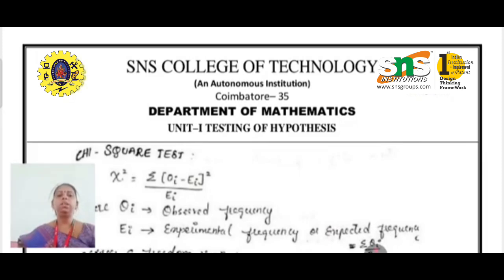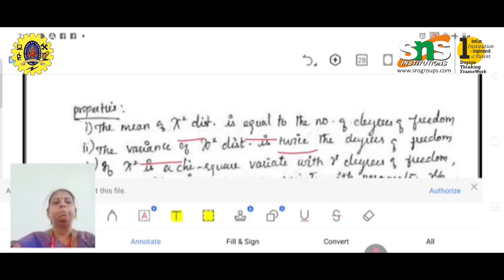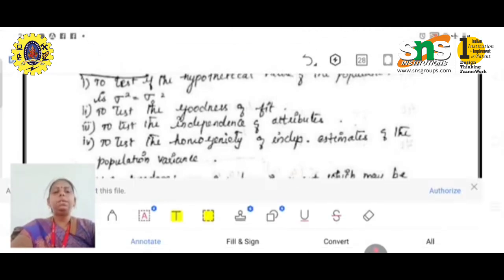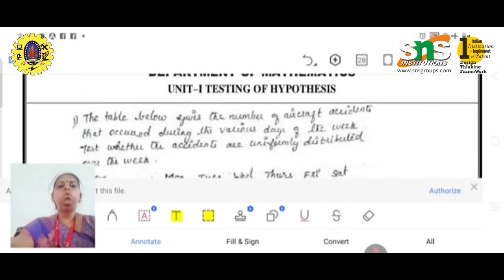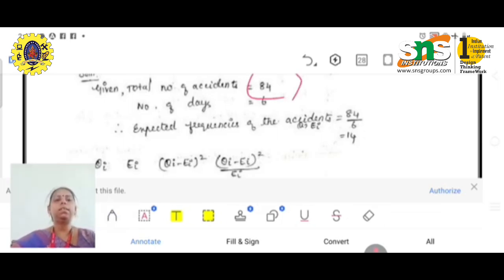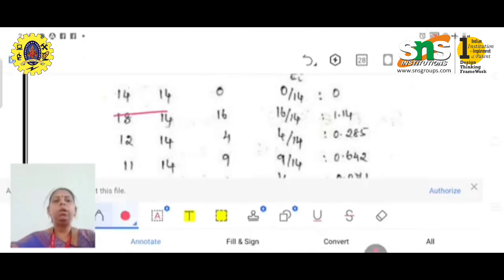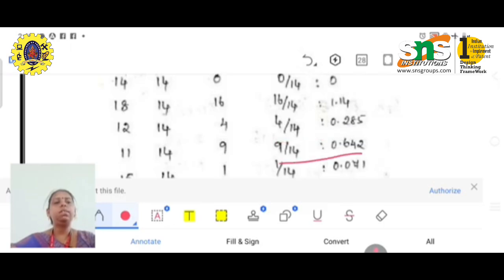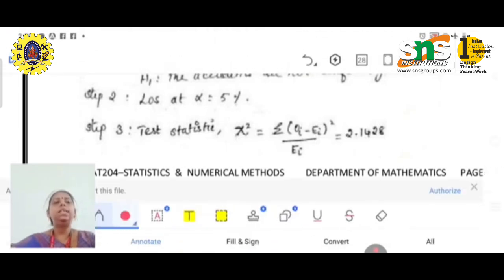Chi square distribution | Statistics & Numerical methods | SNS Institutions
In this lecture, we explain the Chi-Square Test, a statistical method used to determine whether there is a significant association between categorical variables. Learn the difference between the Chi-Square Test of Independence and the Chi-Square Goodness-of-Fit Test, understand the formula, and go through solved examples step by step. Perfect for students and beginners in statistics or data analysis.
Chi-square test is a statistical hypothesis test used to analyze contingency tables, determining if two categorical variables are independent or if there's a relationship between them. It compares observed data to expected data, helping determine if differences are due to chance or a real relationship.